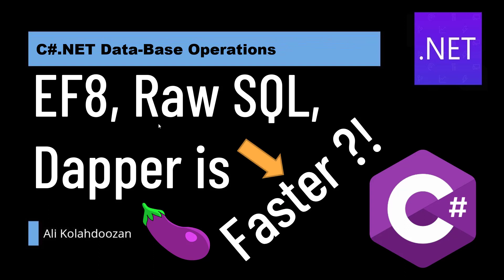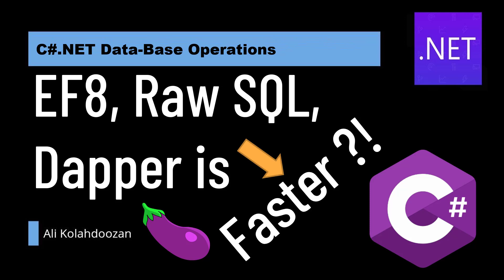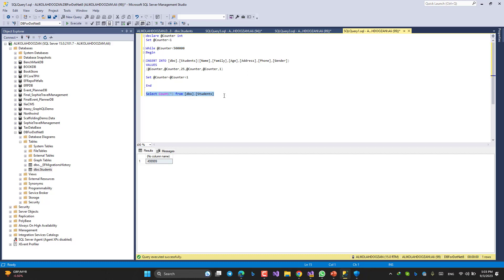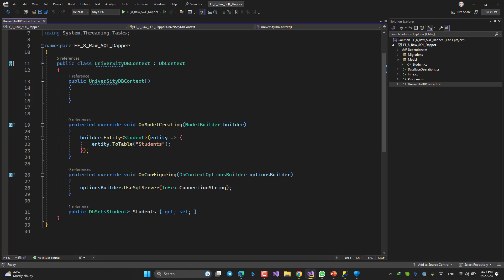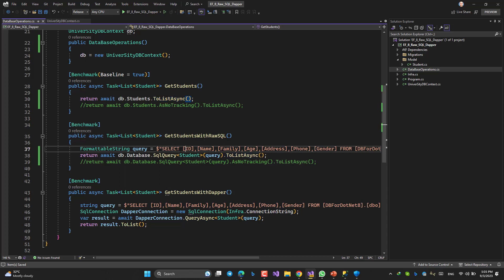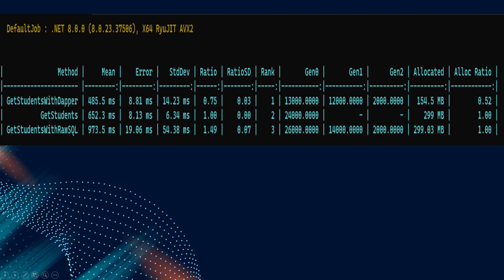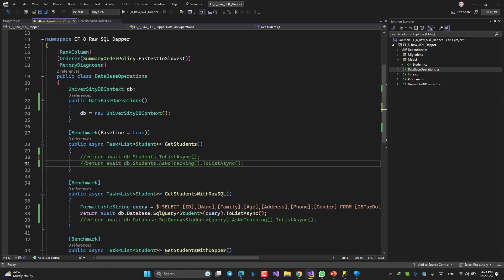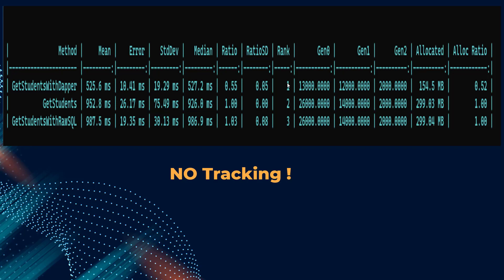EF8, Raw SQL, but Dapper is FASTER !!!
Dapper and Entity Framework (EF) are two different Object-Relational Mapping (ORM) libraries for .NET, and their performance characteristics can vary depending on the specific use case and how they are used. It's important to note that the performance difference between Dapper and EF isn't always one being "faster" than the other; rather, they have different design philosophies and trade-offs that make them better suited for different scenarios.

but with all of these explanations , Dapper is still Faster !